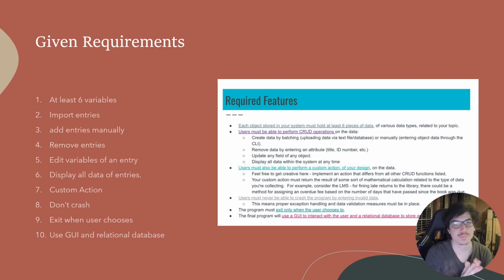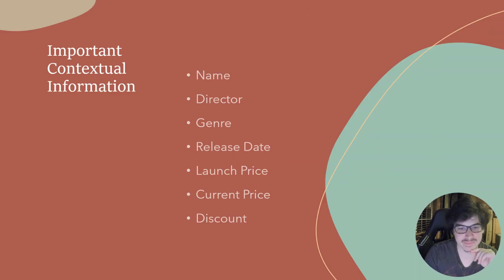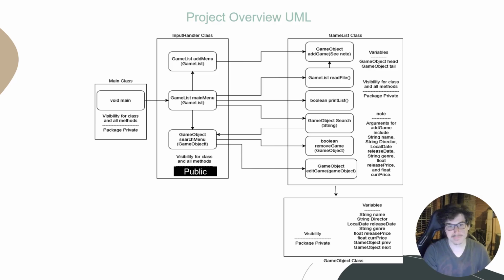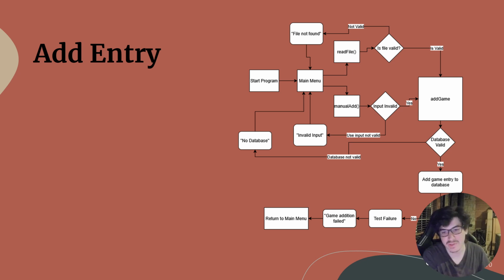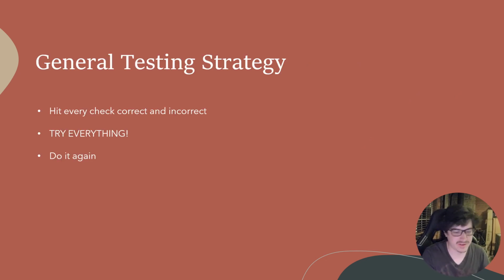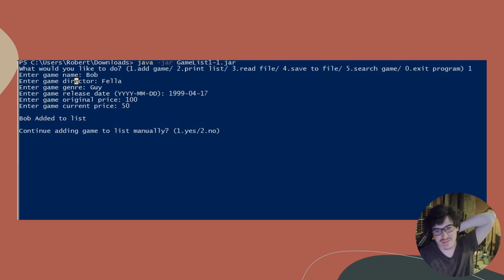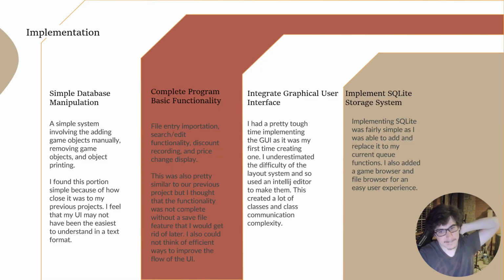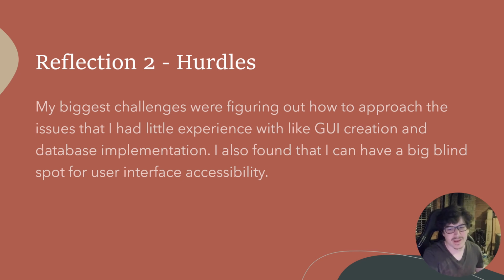Final Presentation Part 2